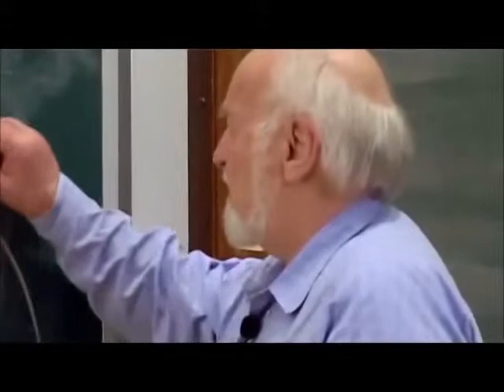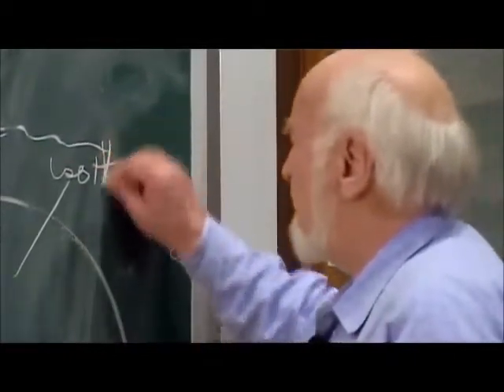Limitless Clean Fuel that can make Fossil Fuels Obsolete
Permaculture Guru Bill Mollison explains what a trompe is and how compressed air can provide limitless amounts of clean energy using technology we have had for hundreds of years.